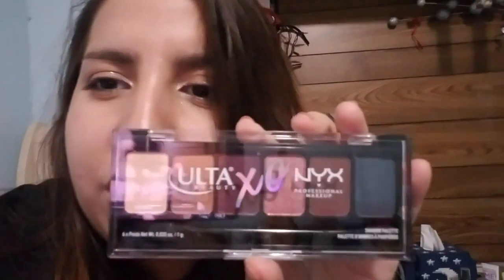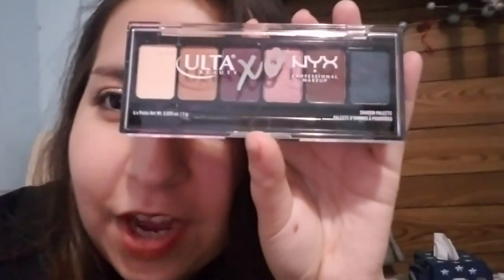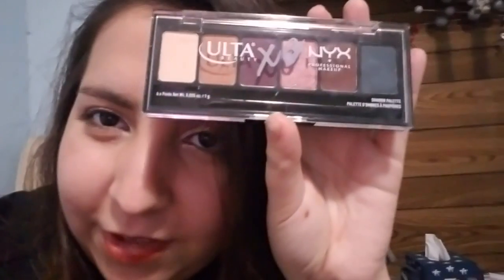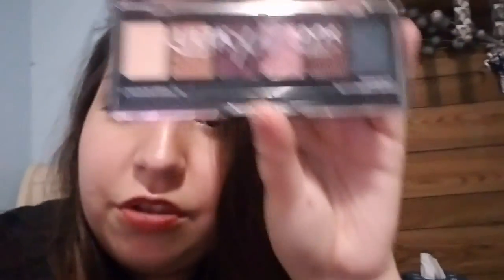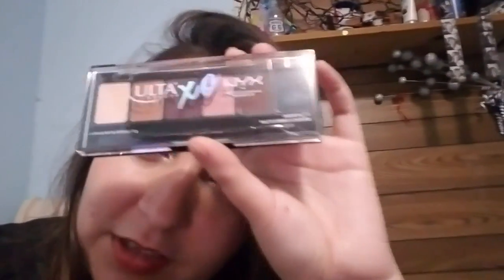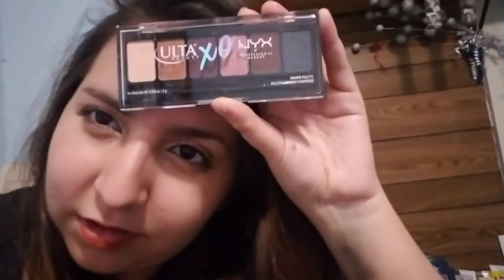Check In!🎃 ~ Vlogoween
Hello All! Today is a Check in on what we are doing tomorrow. Let's Get Spooky!

♥︎ FOLLOW ME ♥︎